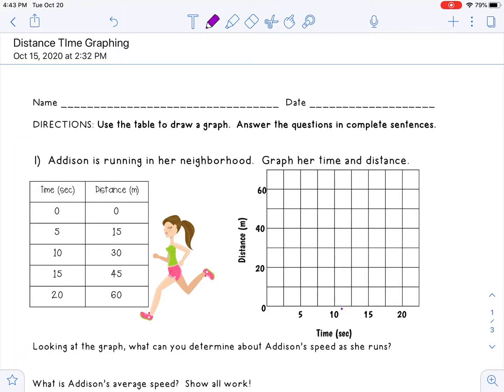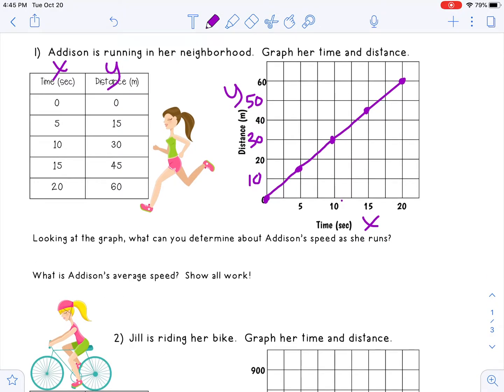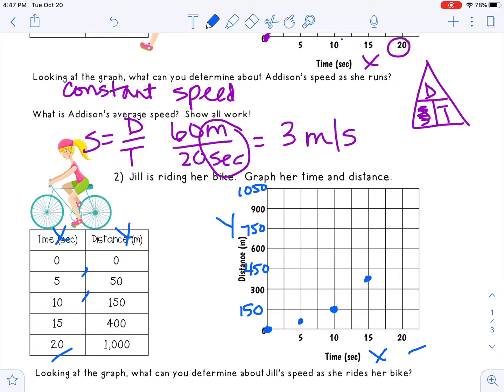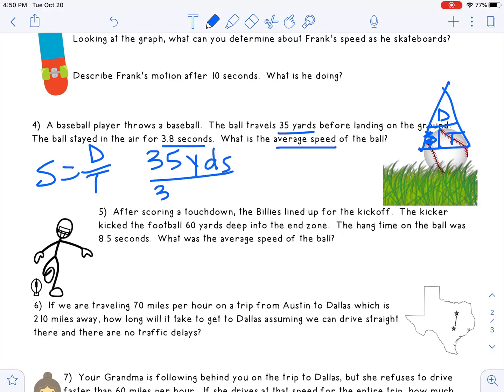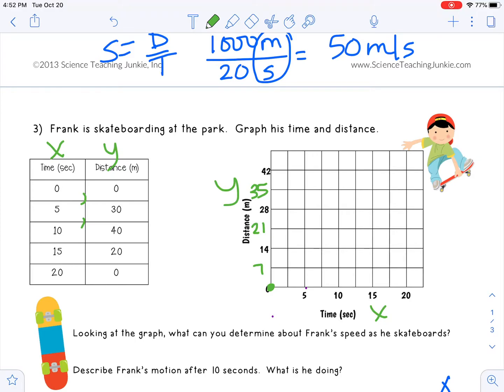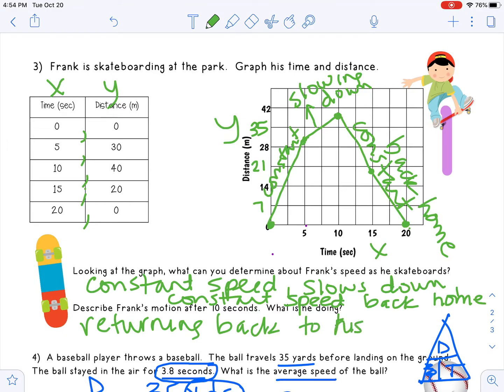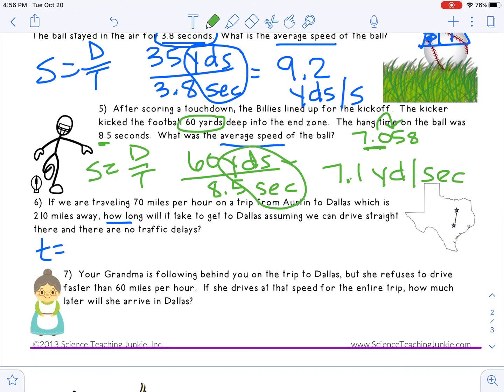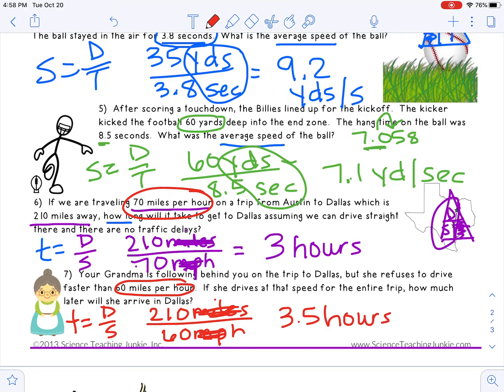Distance Time Graphs and story problem part 1